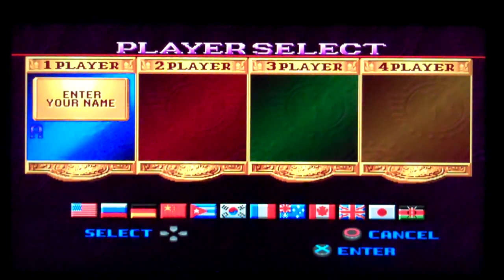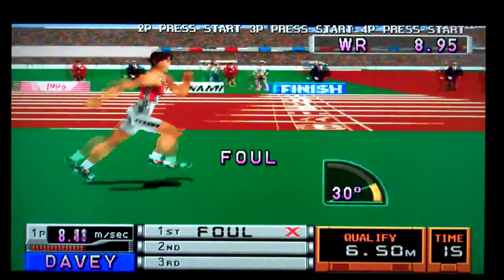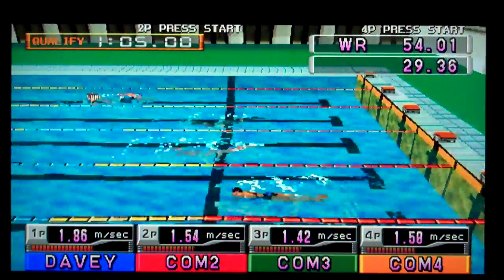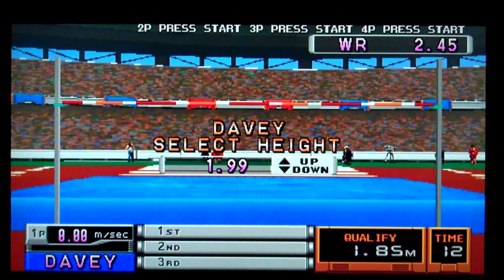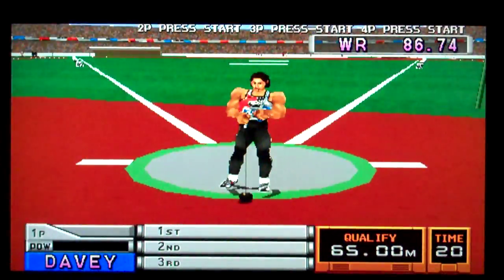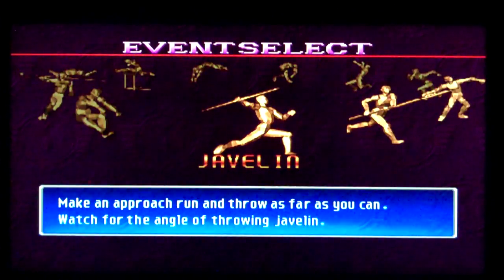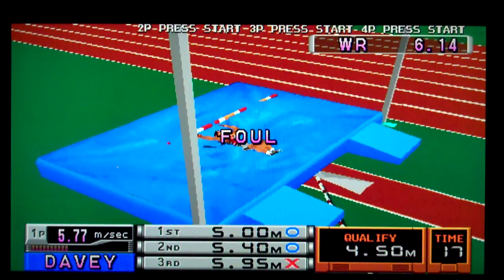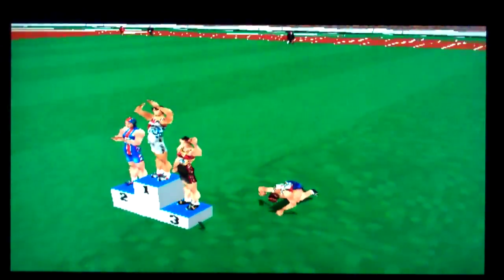International Track & Field Playstation Gameplay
I felt it was time for something fresh on my channel so I decided to look at International Track & Field, one of my favourite games on the PS1.